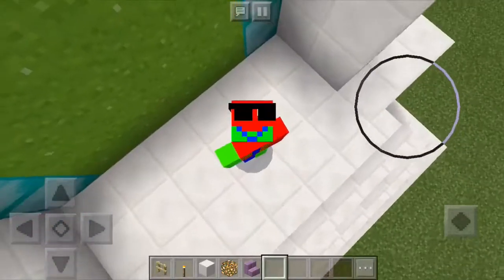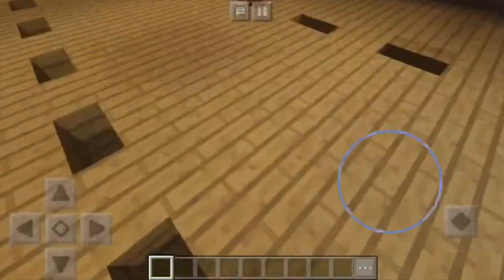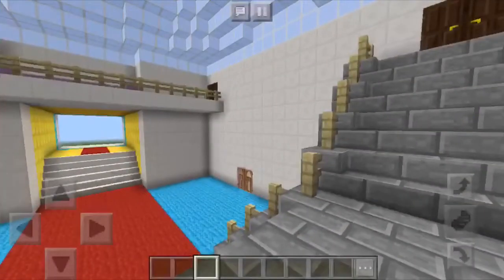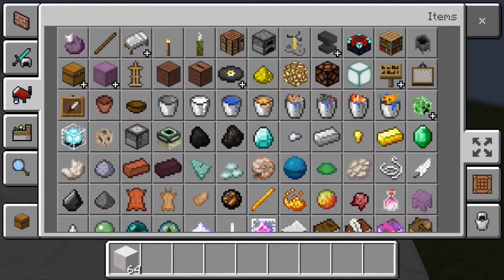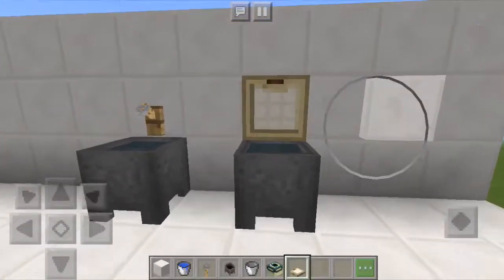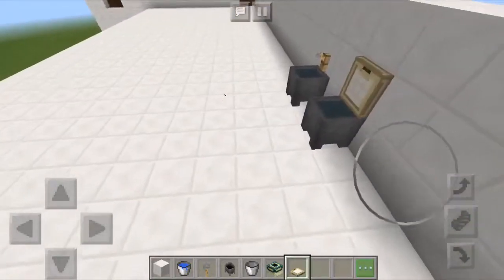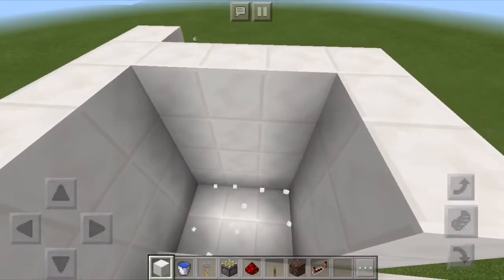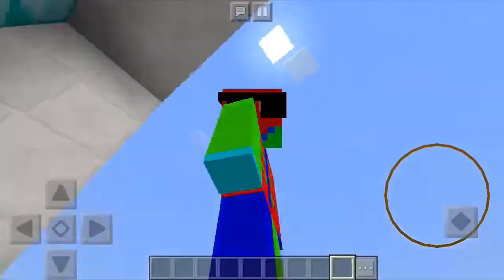The Making of a Minecraft Mansion part 1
today I am installing a new space in my mansion!